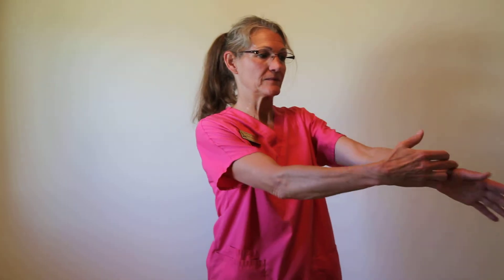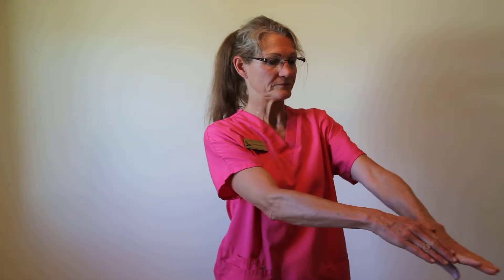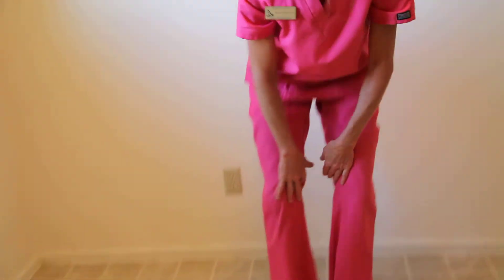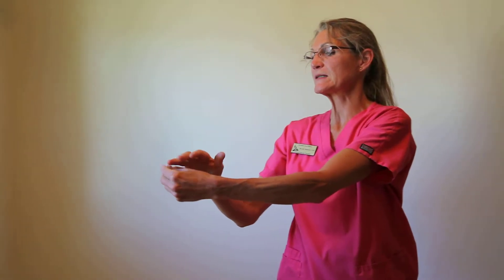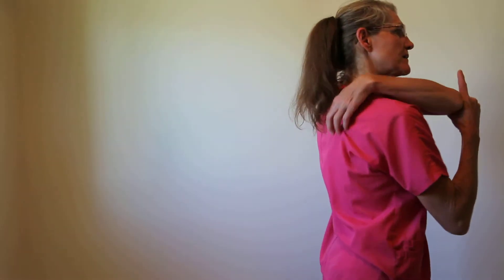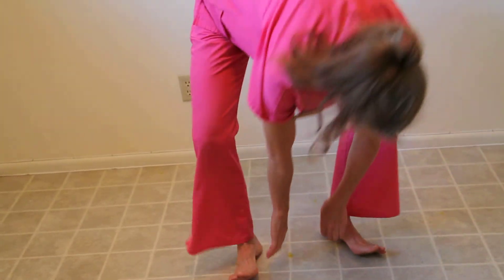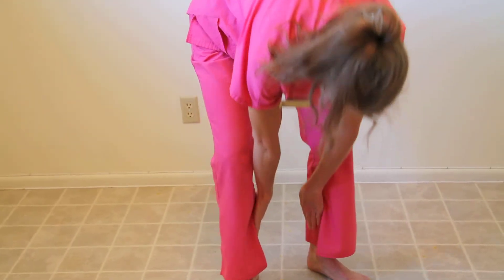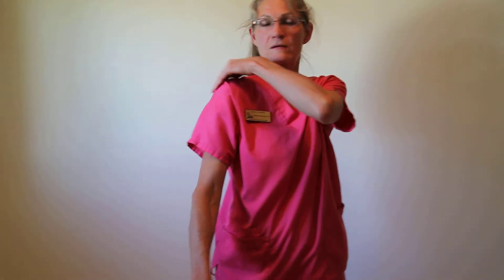Beverly Dunford shows how to do a meridian flow to help move energy throughout your body be stronger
Doing a meridian flow with Beverly Dunford in this video is a great way to bring the energy up in your body and make energy flow throughout your body.  Here is a written description of it.
Tracing The Meridians
* Tracing these meridians on a regular basis with a soft fingertip touch in a slow flowing motion or with a Shiatsu thumb walk press, will help keep your meridians open and flowing so that blood, oxygen, and nutrients can get to your vital organs to aid in optimal functioning.
First Circuit: Start at the Lung Meridian, inferior to the coracoid process of the scapula (upper chest), then along the anterior radial arm to the radial side of the proximal thumb nailbed.  The Large Intestine Meridian begins on the radial side of the index finger nailbed and travels through the webbing of the thumb and index finger along the radial posterior arm, through the neck, over the jaw, superior to the lips to the flare of the opposite nostril.  The Stomach Meridian starts below the center of the eye and runs down to the jaw.  Circle the lateral side of the face to the forehead and back down to the jaw, in towards the trachea, laterally along the clavicles to the nipple line, down the ribs, in towards the umbilicus, out to the ASIS and down the lateral anterior side of the leg, and out the lateral side of the second toe.  The Spleen Meridian starts on the medial side of the big toe and travels up the medial anterior leg through the groin, laterally to the breast, up to the chest, and down the lateral ribs to the sixth intercostals space.
Second Circuit: The Heart Meridian starts in the axilla and travels along the anterior ulnar arm through the palm to the radial side of the fifth finger nailbed.  Moving the ulnar side of the fifth finger nailbed, the Small Intestine Meridian runs along the posterior ulnar arm up to the shoulder dipping into the scapula, coming up the neck to the base of the ear going in at the zygoma and ending anteriorly to the ear at the mandibular joint.  The Urinary Bladder Meridian starts at the inner canthus of the eyes, going up through the forehead, down the back of the head and neck, traveling down through the erector spinae muscles to the center of the gluteal fold.  Start back up medially to the scapula but lateral to the previous pathway, going down the back and the center of the posterior legs traveling lateral to the foot, and ending on the lateral side of the fifth toe nailbed.  Starting at the ball of the foot, the Kidney Meridian comes to the medial side of the foot behind the medial malleolus, making a triangle before heading up the medial leg through the groin just lateral to the midline of the body through the sternum to the space below the clavicle.
Third Circuit: The Pericardium Meridian starts two tsun lateral to the nipple, goes up to the should and then runs along the center of the anterior arm through the palm ending at the tip of the third finger.  Start the Triple Warmer Meridian on the ulnar side of the ring finger nailbed and travel through the back of the hand along the center of the posterior arm up through the shoulder and neck.  Trace behind the ear, ending laterally to the eyebrow.  The Gallbladder Meridian starts laterally to the eye, goes back to the ear, above and behind the ear, back up to one tsun superior to the center of the eyebrow, and along the back of the head through the posterior lateral neck through the shoulder.  Travel anteriorly at the ribs, posteriorly at the waist, down along the ASIS, and straight down the lateral leg (anterior to the lateral malleolus) to the lateral side of the fourth toe nailbed.  The Liver Meridian starts laterally to the great toe nailbed and courses up the medial leg through the groin, going out laterally at the waist, and ending at the sixth intercostals space on the nipple line.
*Finish the Meridian Wash by simultaneously running the Conception and Governing Vessles.  Start the Conception Vessel at the pubic bone and come up the midline of the body to the lower lip.  The Governing Vessel starts at the coccyx and travels up through the spine over the head and down the nose to the upper lip.